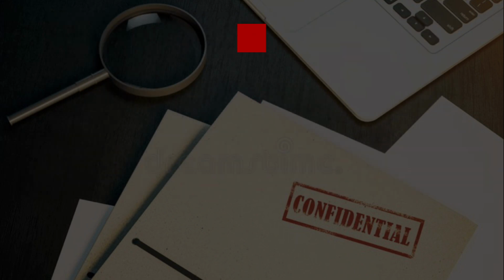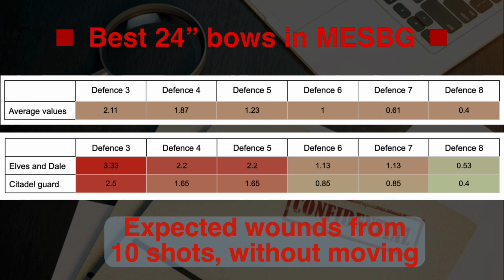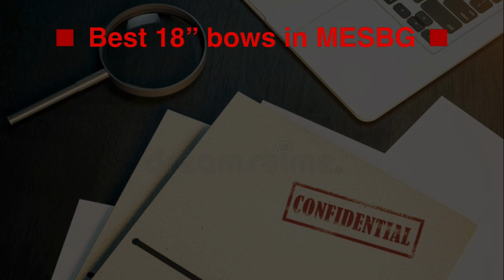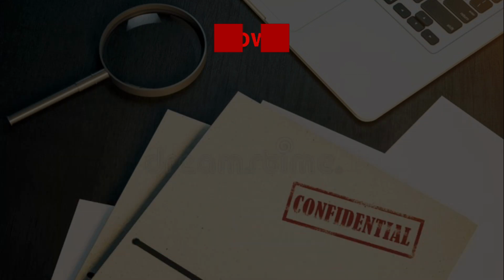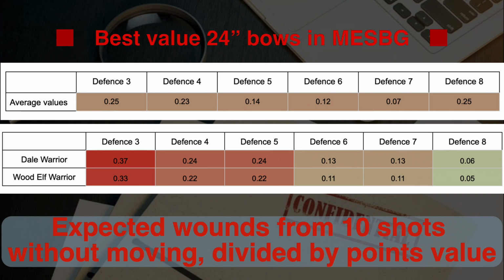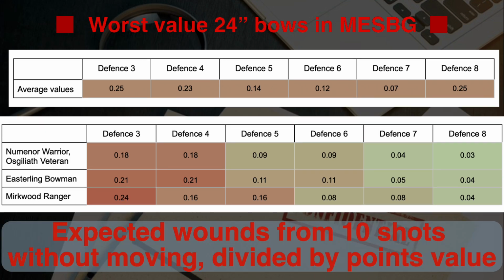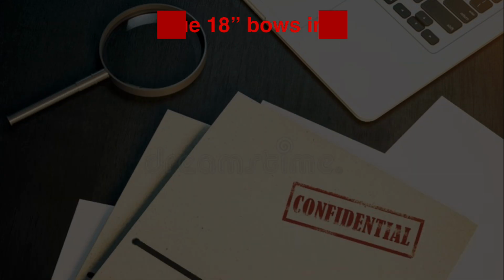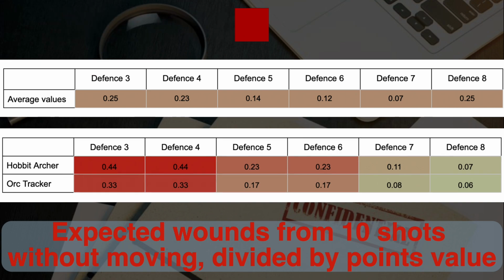Middle Earth SBG | Getting Value from Shooting- OT Investigates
OT is back at it again with his nerd stuff, this time rambling on about the points efficiency of different shooting units. Feel free to agree with him, because he is objectively right

0:00 Intro
0:55 Best 24" bows
1:55 Worst 24" bows
2:25 18" bows
2:55 Crossbows
3:20 Best value 24" bows
4:20 Worst value 24" bows
5:15 Best value 18" bows
6:00 Worst value 18" bows
6:25 Best value crossbows
6:55 Outro